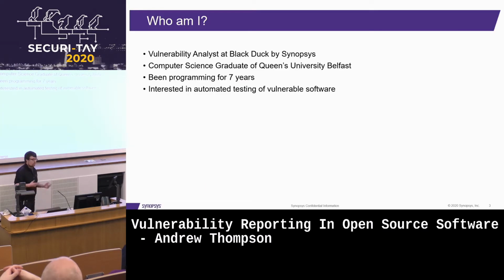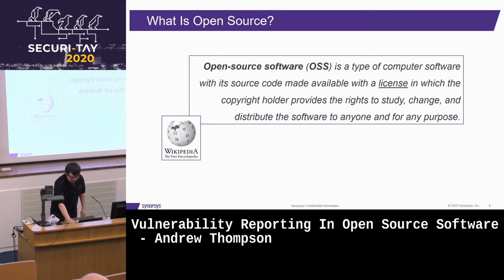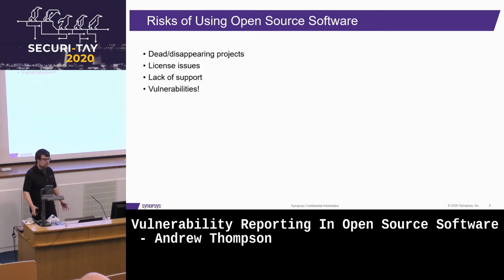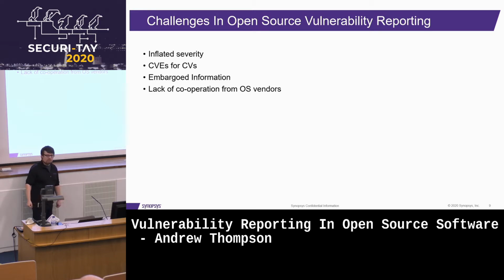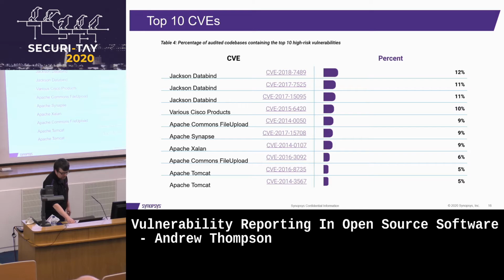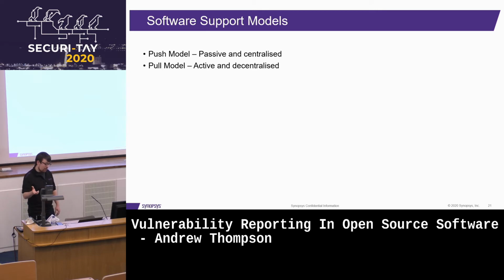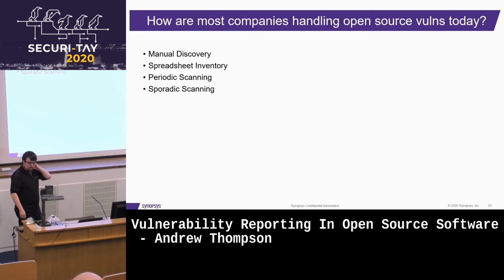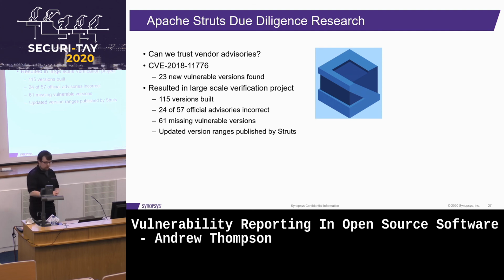Securi-Tay 2020: Vulnerability Reporting In Open Source Software - Andrew Thompson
Talk Description:
Usage of open source is pervasive across every industry and is used by organizations of all sizes. The reasons are straightforward - open source lowers development cost, speeds time to market and accelerates innovation and developer productivity. However open source is not without its risks. Unlike commercial software, where updates are automatically pushed to users, open source has a pull support model - users are responsible for keeping track of vulnerabilities, fixes and updates for the open source they use. Consumers of an open source component may not be up to date with these unless they're engaged in the community supporting that component. This talk aims to explore the current state of vulnerability reporting and management in open source software.

About Andrew Thompson:
Andrew is a vulnerability analyst working for the Black Duck Security Research team as part of the Synopsys Software Integrity Group. He is a graduate of Queen's University Belfast where he studied Computer Science. Before developing an interest in cybersecurity I worked briefly as a recording engineer. I'm particularly interested in developing automated tools for building and testing vulnerable open source software. In my free time, I enjoy running, cooking and annoying the neighbours with my guitar playing.